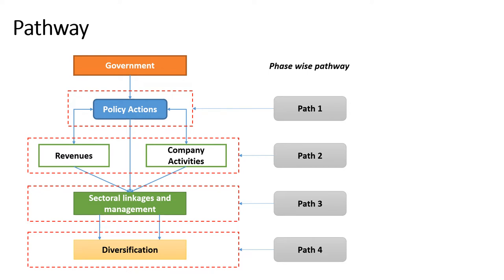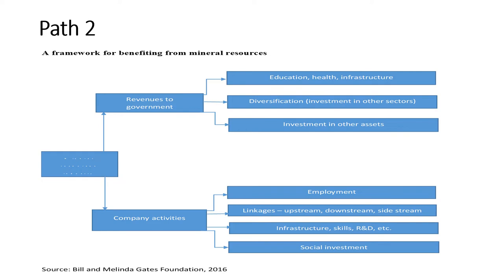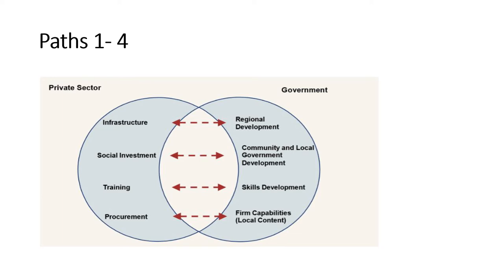AMVG MODULE 1 EN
AFRICAN MINING VISION GUIDELINES COURSE